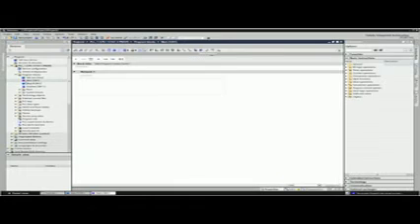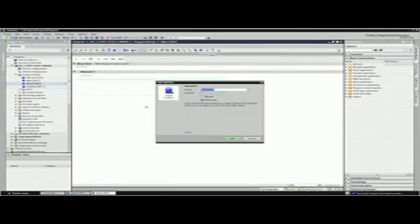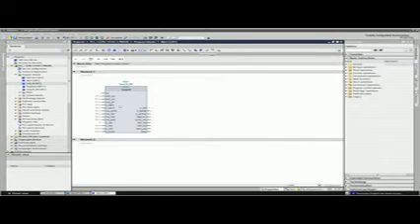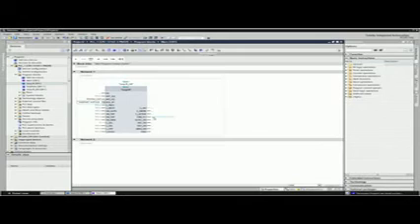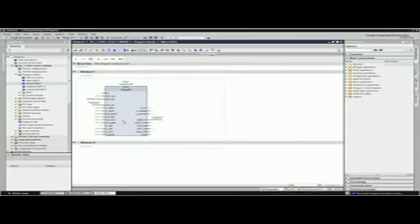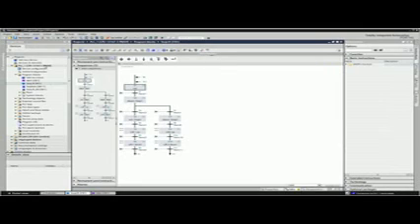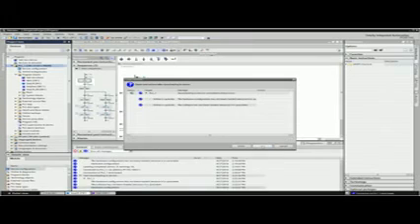Programming language GRAPH | SIEMENS Automation | SIEMENS TIA Portal Programming languages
Programming language GRAPH
In this chapter you will learn how you can easily implement your machinery and process routines using the graphical programming language GRAPH.
Regards
WIACS Trading & Automation
4 St.75 , corner of St.12 , Maadi, Cairo,
Sales Dept.
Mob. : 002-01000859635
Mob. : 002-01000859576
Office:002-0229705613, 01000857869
Upon completion of PLC course, the student shall be able to:
1. Using STEP7
2. Create new program, download it to PLC, and debug it.
3. Program different bit logic instructions.
4. Program timers and counters.
5. Program comparison operations.
6. Use different blocks (OB , FC, FB and DB)
7. Use different standard blocks (OBs interrupt , SFCs and SFBs)
8. Troubleshoot common software errors.
9. Errors Handling
10. Upon completion of this course, the student shall be able to create and manage a complicated program.
Upon completion of HMI course, we will cover the following topics   :
Creating Screens,
More Option,
      Upon completion of this course, the student shall be able to:
1. Dealing with the configuring of SIMATIC WinCC.
2. Learn about some WinCC options and add-ons for selected tasks.
3. Using simple examples, you will acquire the knowledge necessary to use the system simply and quickly for your applications.